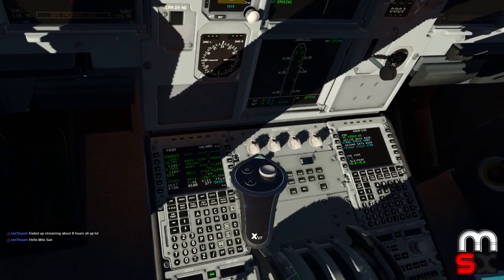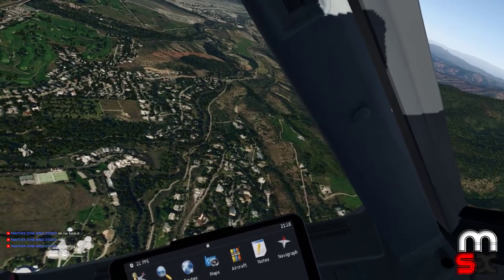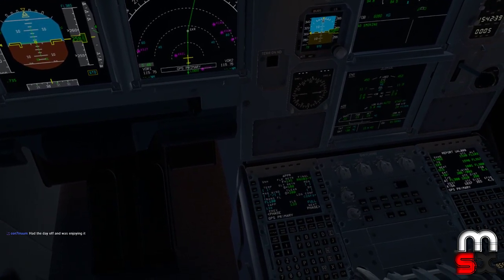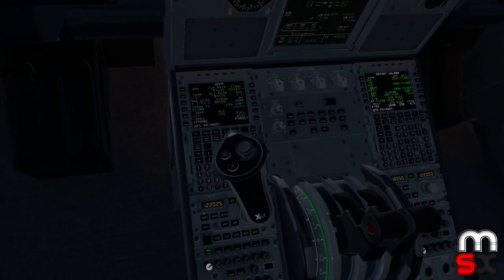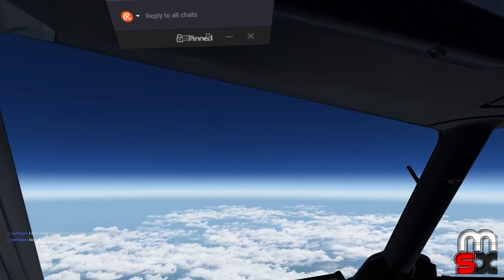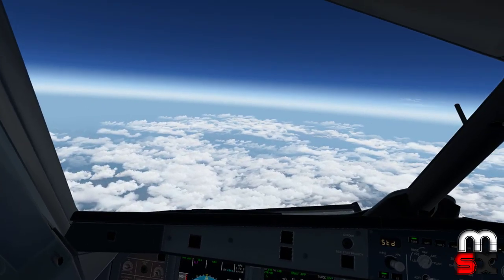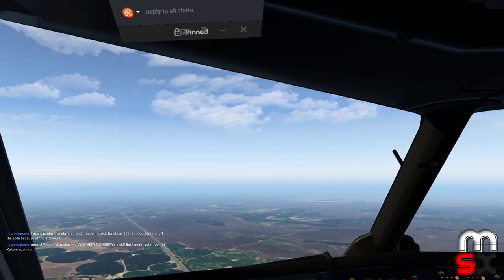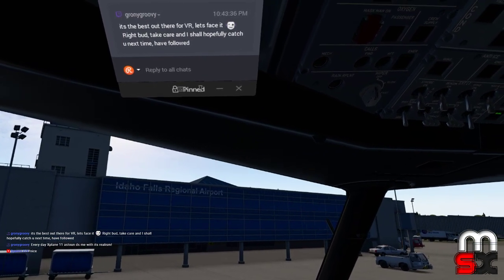X Plane 11 VR | Toliss A319 -1.3.1 -Now Fully VR -KASE-KIDA